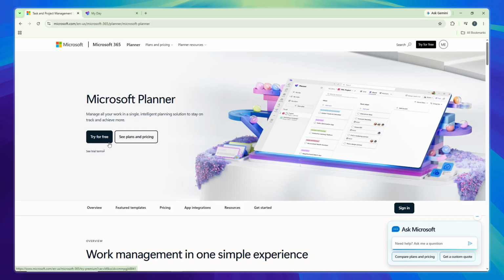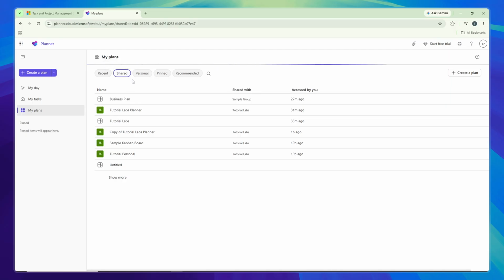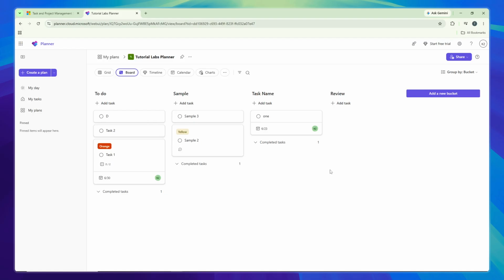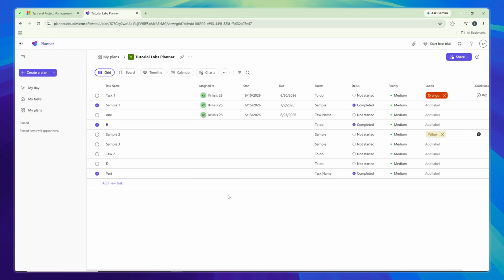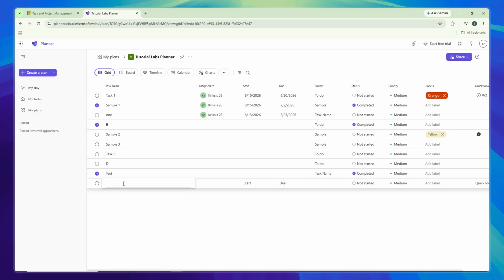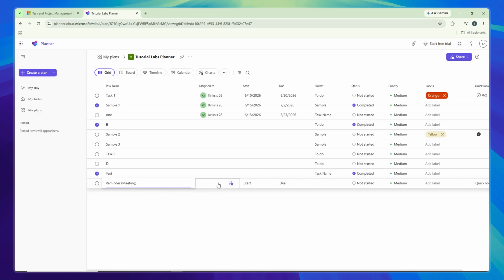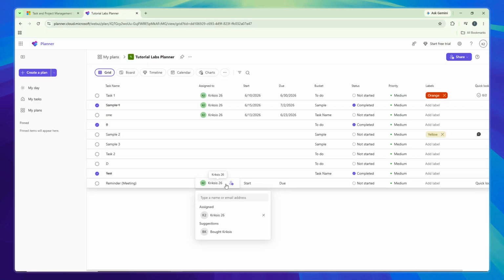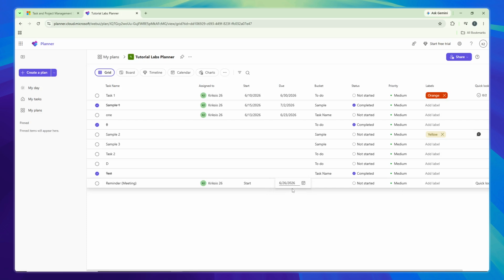How To Set Reminders In Microsoft Planner | Tutorial 2026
By the end of this video, you’ll know how to set reminders in Microsoft Planner, enable task reminders in Microsoft Planner, setup due date notifications Microsoft Planner, add task reminders for Microsoft Planner, create project reminders using Microsoft Planner, Microsoft Planner reminder notification tutorial, get email reminders from Microsoft Planner, configure Planner task due date alerts, Microsoft Planner how to receive reminders, activate reminder feature in Planner, learn to set Planner task notifications, comprehensive guide to Planner reminders